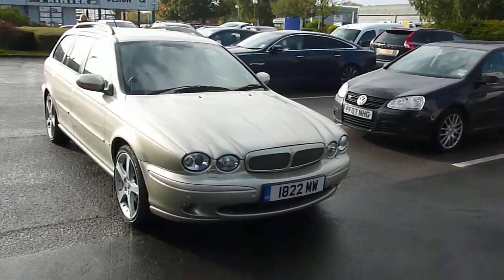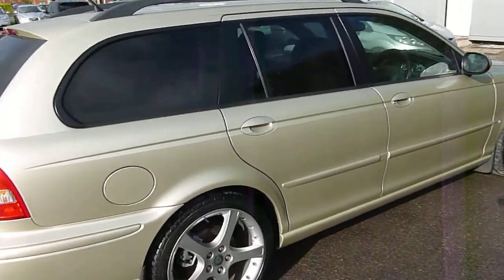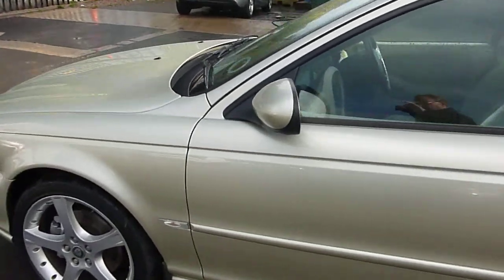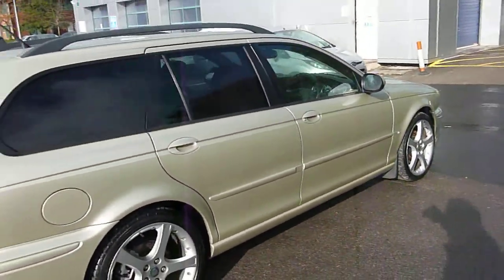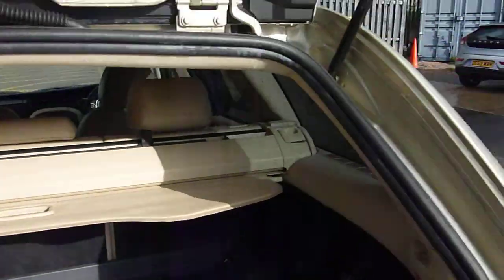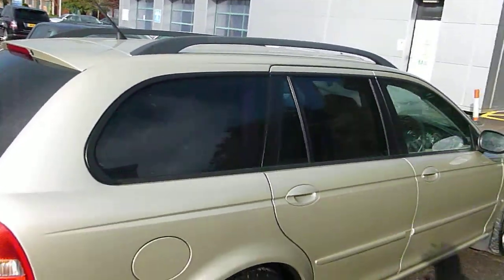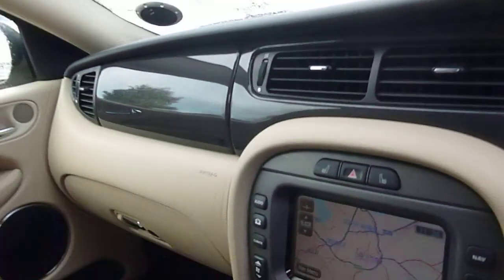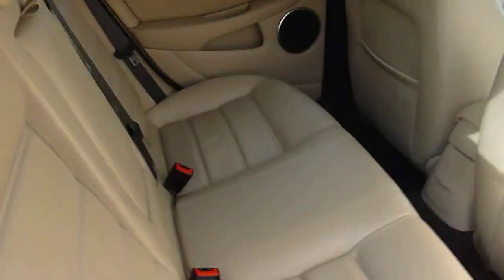www dealerpx com Jaguar X Type 2 2D